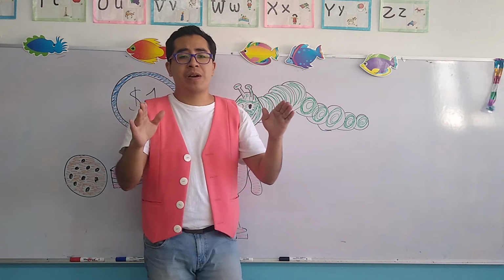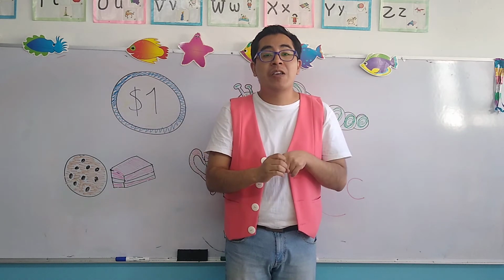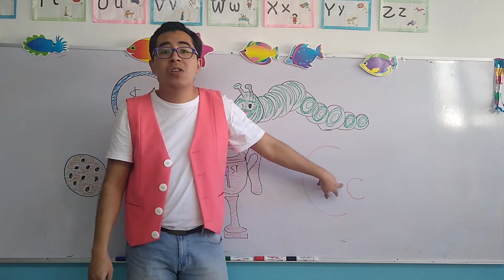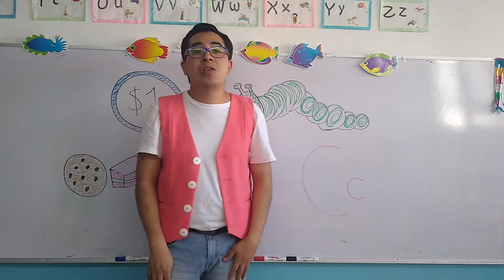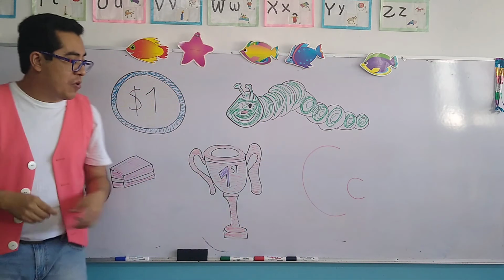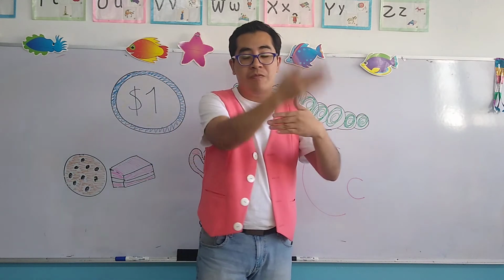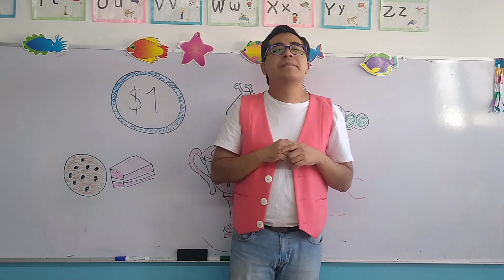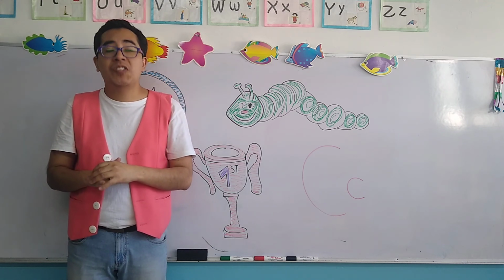Viernes 27 de Mayo del 2022."Jardín de Niños Winnky".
Grupo: K2
Small c